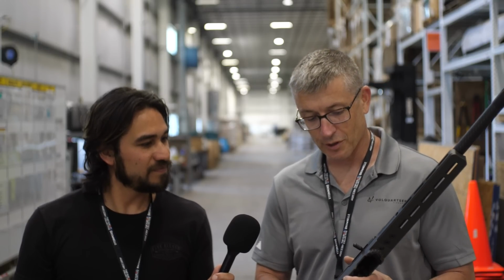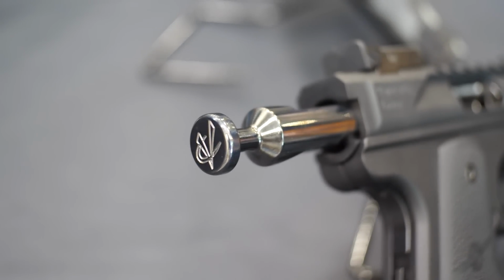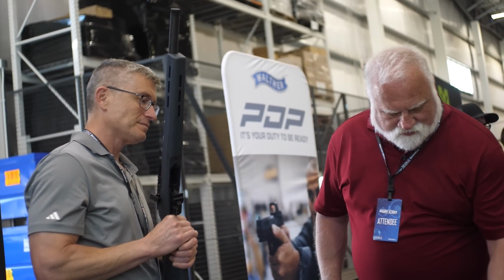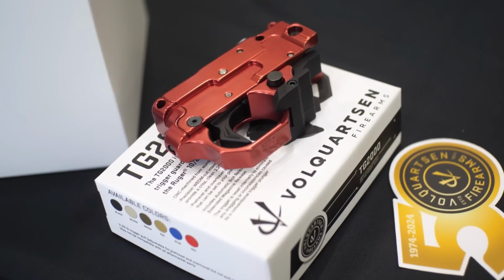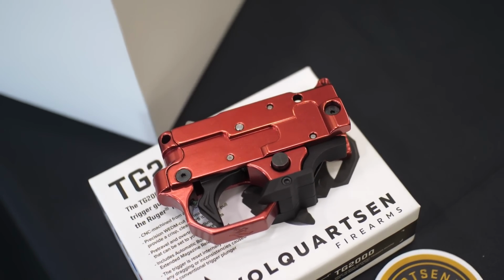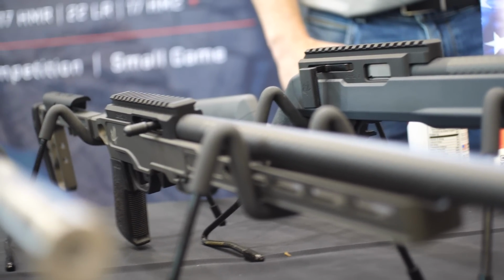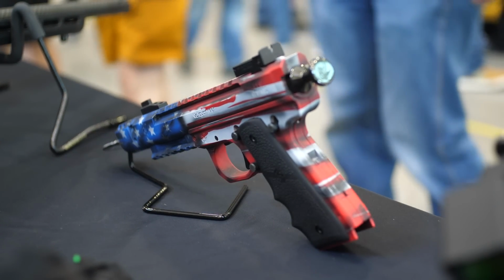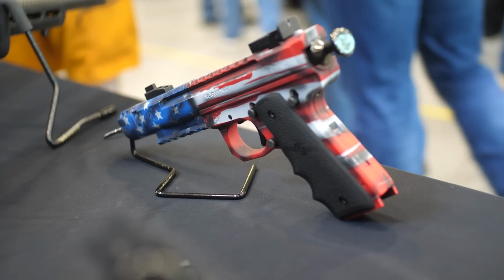Volquartsen's 'Superlite' 22LR Steel Challenge Rifle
Luke C @BallisticAviation is back at GunCon 2024 hosted by @brownells & @TheGunCollective to talk with Volquartsen head honcho Scott Volquartsen about his "Superlite" 10/22 pattern rifle, as well as the suppressor-oriented "Mini Scorpion" pistol. With the massive reduction in wait times for suppressors, Volquartsen has been putting in a lot of work to update its 22lr offerings to cater to those who want to shoot suppressed rimfire.